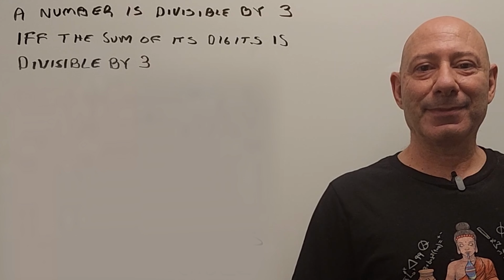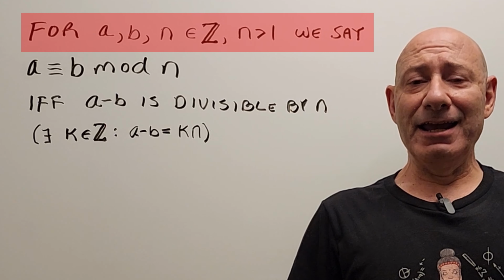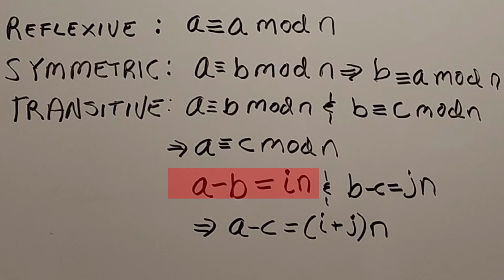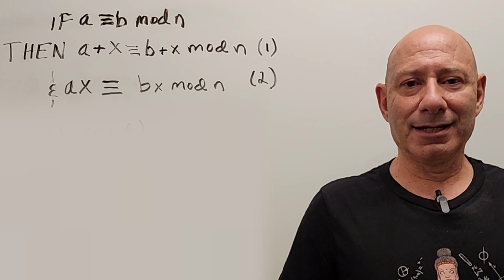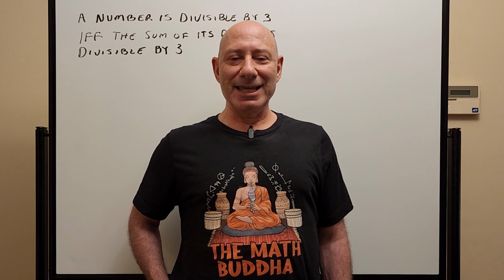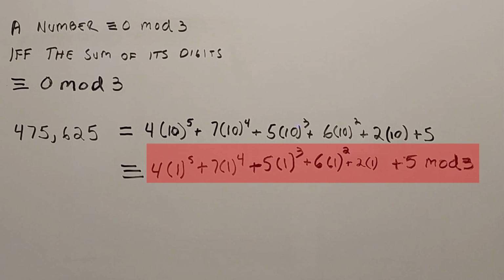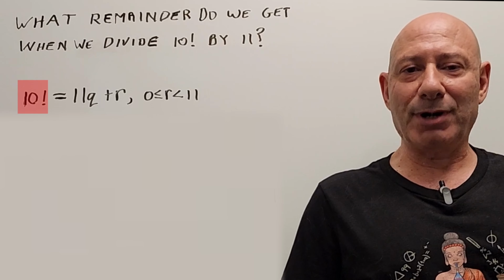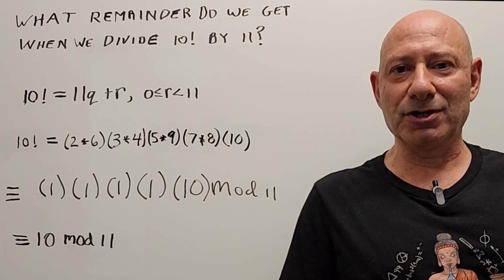Using Modular Arithmetic - Learn These Tricks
Do you know the rule for divisibility by 3? Check out this video to see how we can use modular arithmetic to show why the rule works.

Fiverr page of t-shirt designer (For original designs only, Math Buddha t-shirts not currently for sale)

Timestamps:
00:00 Introduction
01:44 Congruent Mod n - What Does it Mean?
02:14 Rules of an Equivalence Relation
04:22 Congruent Numbers are Interchangeable
07:24 Proving the Rule for Divisibility by 3
09:02 Developing a Rule for Divisibility by 11
10:01 The Modular Inverse
12:20 Closing Statements

I set up the Steve the Math Buddha YouTube channel so that we can explore simpler ways to solve math problems. We will be investigating general mathematical concepts, and using them to come up with fun new solutions to math problems. The concepts we will be investigating can be used for SAT prep, ACT prep, GRE prep, Algebra Regents prep, Geometry Regents prep, Math Olympiad prep, and general high school math prep.

In this video we will be exploring the world of elementary number theory as we take an in depth look at the properties of modular arithmetic. We will be looking at congruency mod n, we will be proving that it fits the definition of an equivalence relation, and we will be showing how the concepts that we explore can be used to solve problems. For example:
How can we use modular arithmetic to prove the rule for divisibility by 3?
How can we use modular arithmetic to develop a rule for divisibility by 11?
How can we use the concept of the modular inverse to determine the remainder upon dividing 10! by 11?